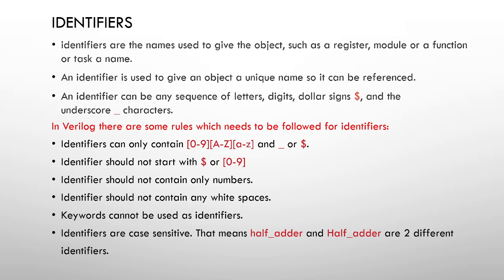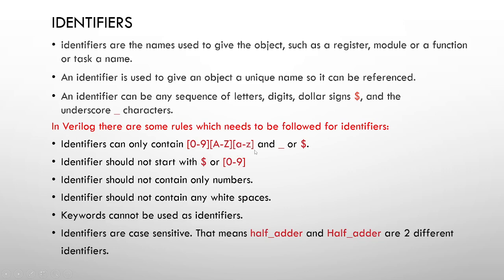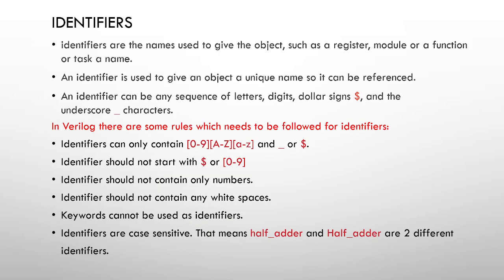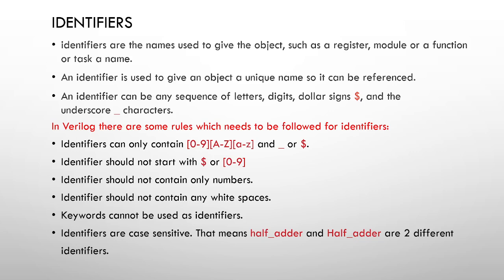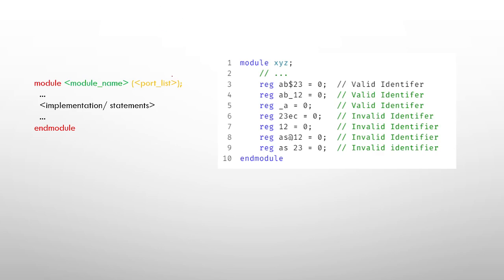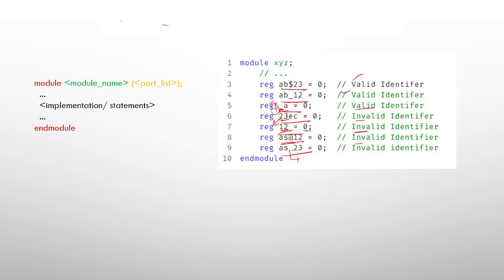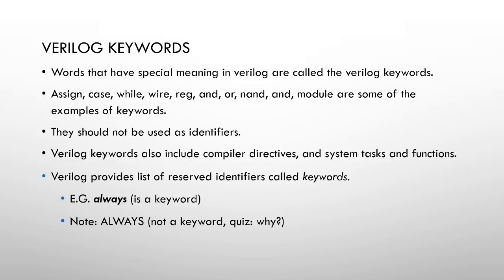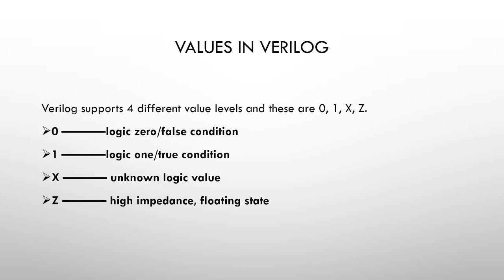LEXICAL TOKENS PART2